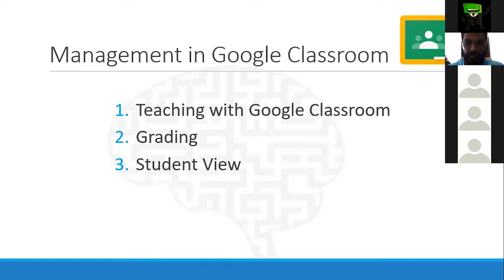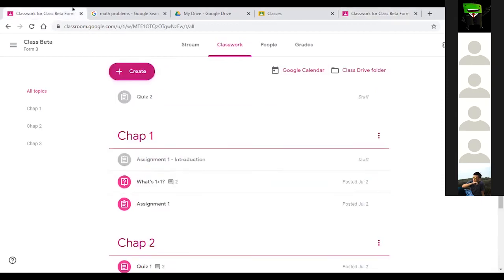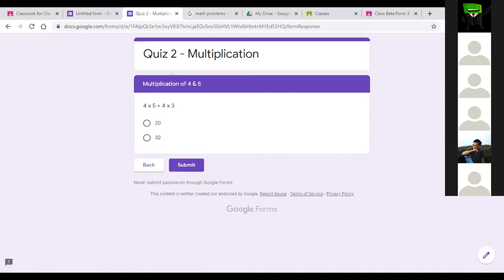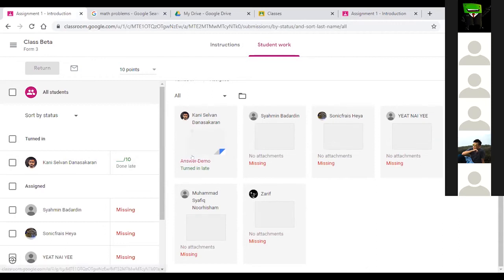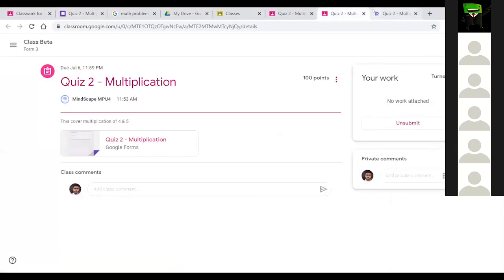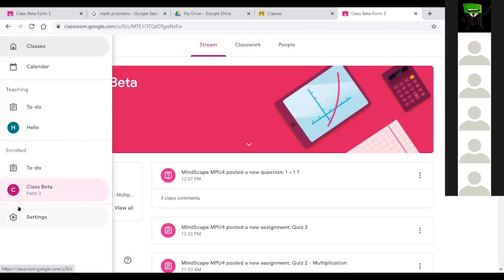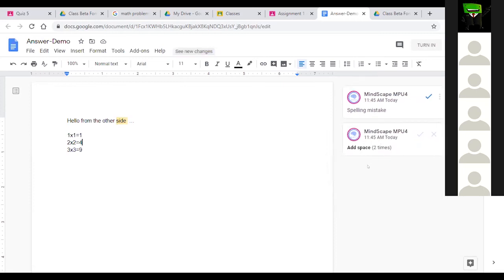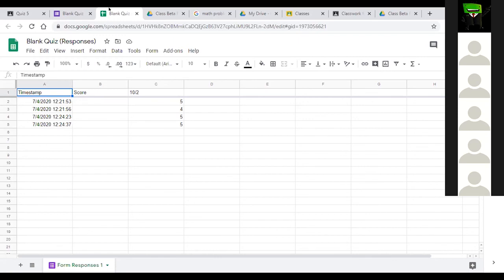MindScape Recap! - Management in Google Classroom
Here is a recorded version of the session 2 from our webinar that was held on the 4th of July 2020.

Presenter: Kani Selvam
Topic: Management in Google Classroom

Hey, we are also on social media, feel free to drop by and say hi!